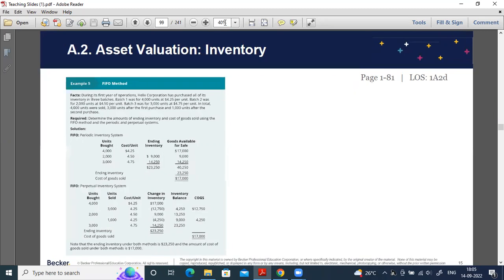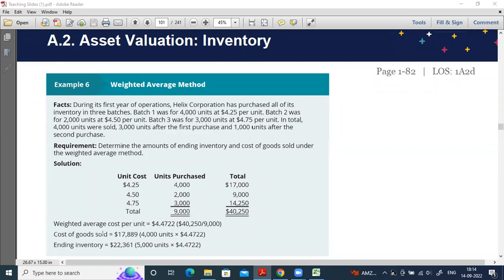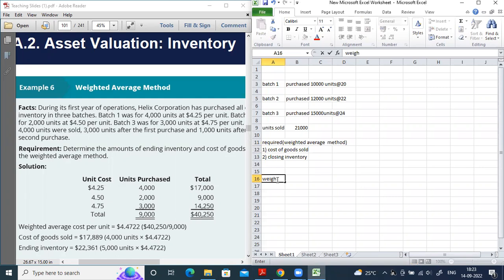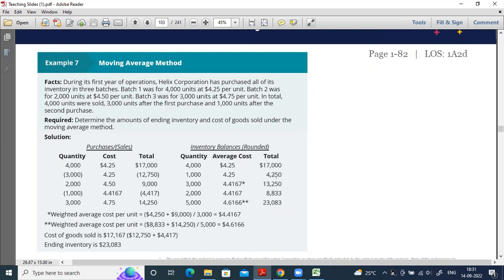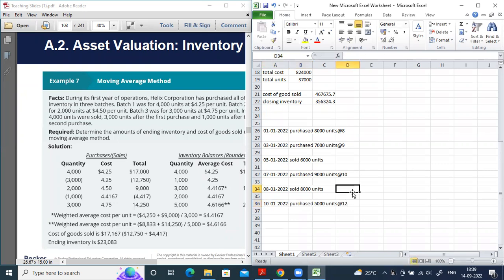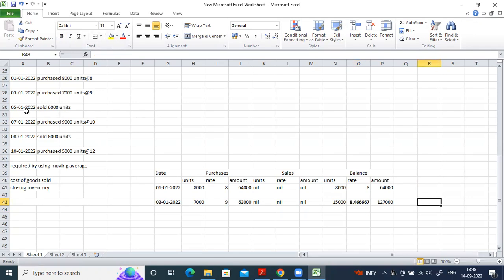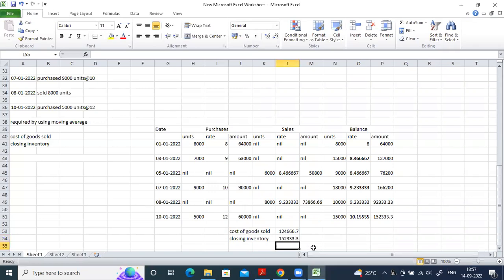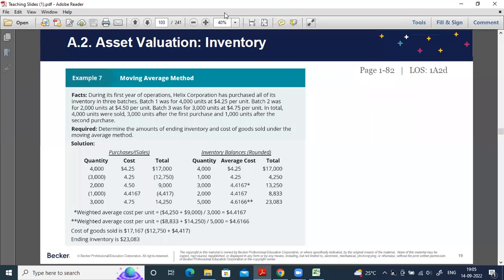US CMA Asset Management: Mastering Inventory Management Part 2 with Raavi Venkat Reddy"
Inventory Management: Methods and Valuation Techniques

Effective inventory management is crucial for optimizing operations and controlling costs. Various methods are employed, each with distinct advantages and disadvantages. Additionally, inventory valuation methods play a key role in financial reporting and cost management.

1. Just-In-Time (JIT)

JIT aims to minimize inventory by receiving goods only as needed in the production process.

Advantages:
- Reduced Holding Costs: Minimizes storage and associated costs.
- Improved Cash Flow: Frees up capital by avoiding excess inventory.
- Less Waste: Reduces the risk of obsolete goods.

Disadvantages:
- Risk of Stockouts: Higher chance of running out of stock due to supply chain delays.
- Supplier Dependency: Requires reliable suppliers for timely deliveries.
- Increased Ordering Costs: Frequent orders can raise transaction expenses.

2. Economic Order Quantity (EOQ)

EOQ calculates the ideal order quantity to minimize total inventory costs, including ordering and holding costs.

Advantages:
- Cost Efficiency: Balances ordering and holding costs effectively.
- Predictable Orders: Provides a structured approach to inventory ordering.
- Better Control: Assists in forecasting and maintaining optimal inventory levels.

Disadvantages:
- Assumption Constraints: Based on constant demand and cost assumptions, which may not always be accurate.
- Potential for Excess Inventory: Risk of surplus if demand decreases.
- Complex Calculation: Requires precise data and sophisticated calculations.

3. ABC Analysis

ABC Analysis classifies inventory into three categories: A (high-value items), B (moderate-value items), and C (low-value items).

Advantages:
- Focused Management: Allocates resources based on item value, prioritizing high-impact items.
- Improved Control: Enhances inventory management by focusing on critical items.
- Resource Efficiency: Directs attention to the most valuable items.

Disadvantages:
- Frequent Reviews Needed: Categories must be regularly updated.
- Complex Classification: Accurate classification can be challenging.
- Overemphasis on Value: May overlook other factors like lead time.

Inventory Valuation Methods

1. First-In, First-Out (FIFO)

FIFO assumes that the oldest inventory is sold first.

Advantages:
- Reflects Current Costs: Ending inventory values reflect current market costs.
- Simplified Accounting: Aligns with the natural flow of inventory.

Disadvantages:
- Higher Taxes: Can result in higher taxable income in inflationary periods.
- Not Reflective of Latest Costs: May not match current replacement costs.

2. Last-In, First-Out (LIFO)

LIFO assumes the most recent inventory is sold first.

Advantages:
- Tax Benefits: Reduces taxable income in rising price environments.
- **Matching Costs with Revenues:** Aligns current costs with revenues.

Disadvantages:
- Complex Accounting: More challenging to manage and track.
- Potential Inventory Liquidation: Older costs may distort financial results.

3. Weighted Average Cost

This method averages the cost of all inventory items.

Advantages:
- Simplicity: Smooths out cost fluctuations and is straightforward.
- Consistent Valuation: Provides a uniform approach to valuation.

Disadvantages:
- Blended Costs: May not reflect current market conditions.
- Less Accuracy for Specific Items: Less precise for items with significant price volatility.

Choosing the right combination of inventory management methods and valuation techniques depends on a company’s specific needs and industry dynamics.